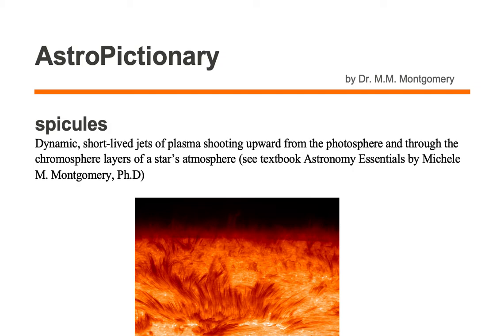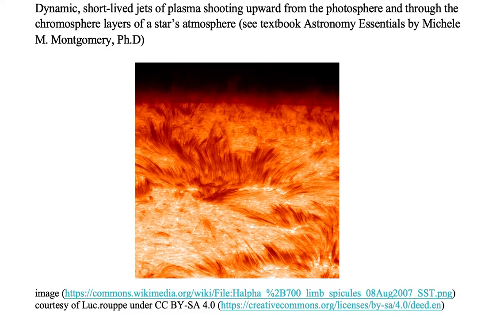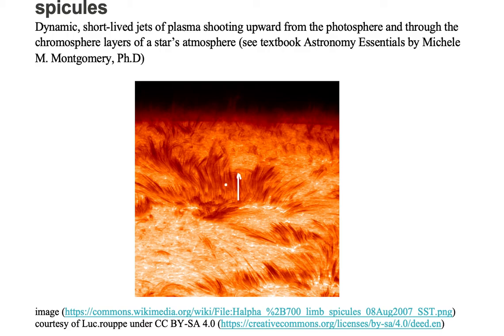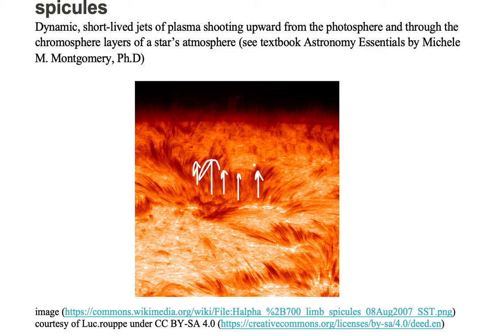spicules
AstroPictionary
Astronomy Vocabulary